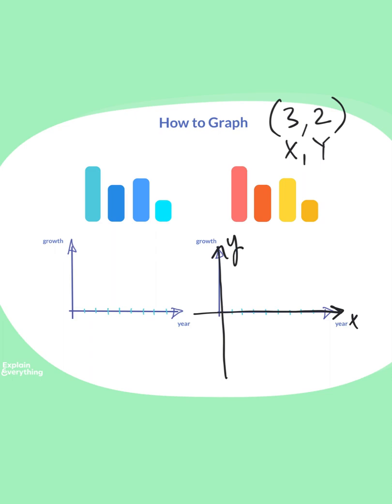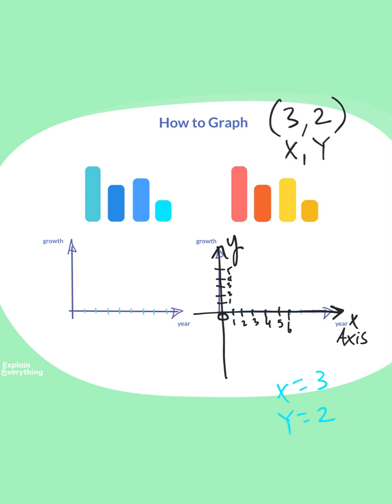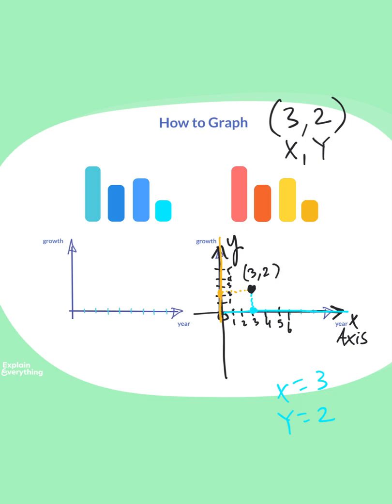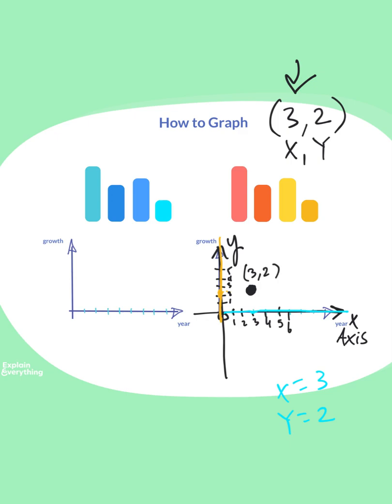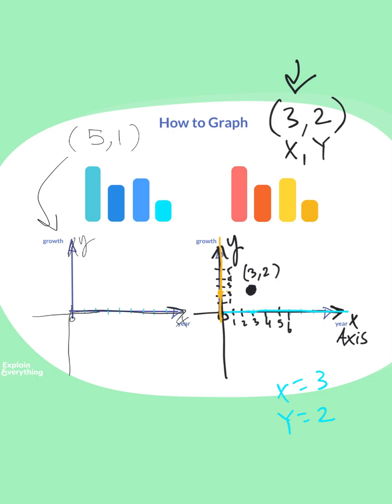6th grade math (How to graph)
Learn: Find x and y coordinate
            Graph on coordinate plane